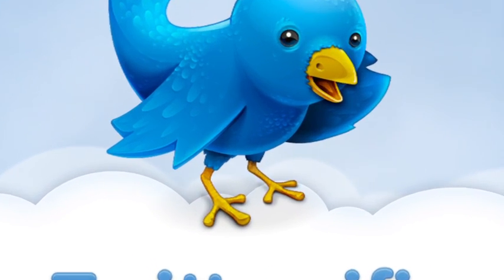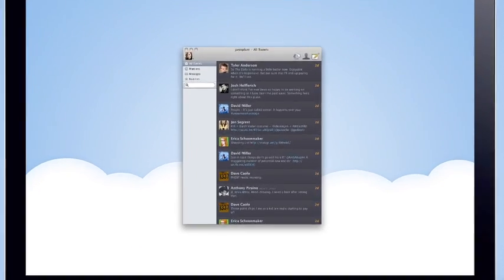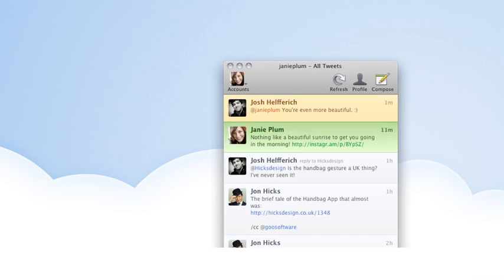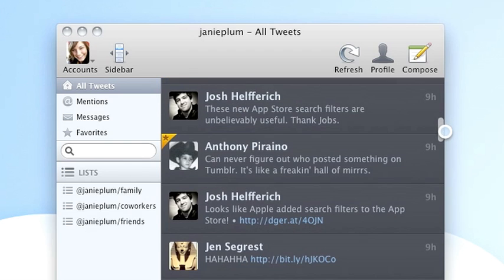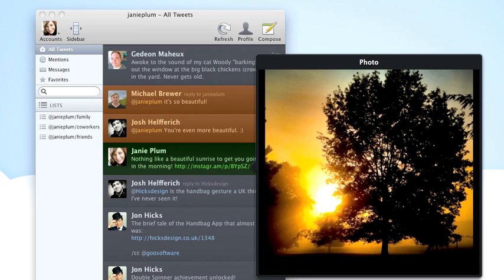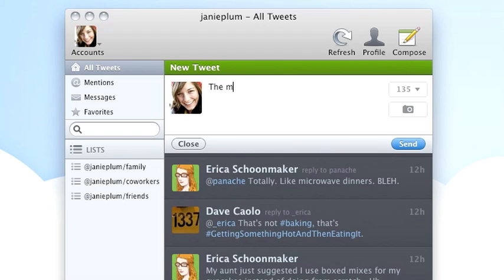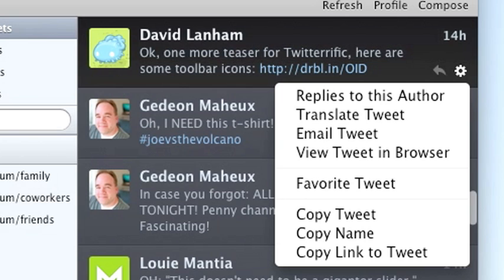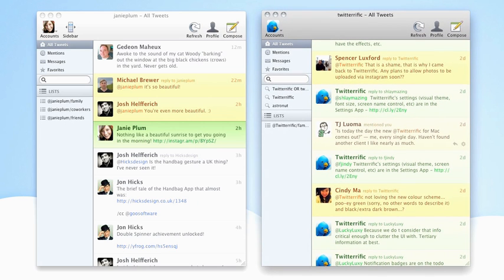Twitterrific 4 for Mac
Twitterrific is the friendly Twitter client that's beautiful to look at and incredibly intuitive for new users, yet peppered with deep features for advanced tweeters. If you're already familiar with the award-winning Twitterrific for iPhone or iPad, then you'll be right at home on the Mac.

Twitterrific 4 for the Mac is available from the Mac App Store

If you love Twitterrific, be sure to check out for more exciting software for the Mac, iPhone, iPad and iPod touch.